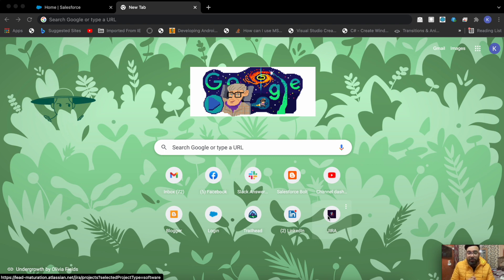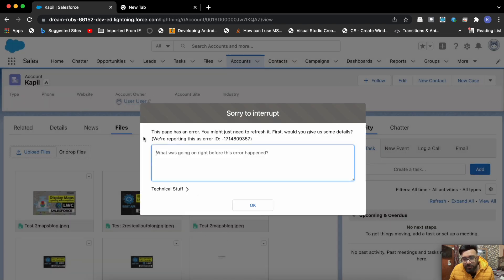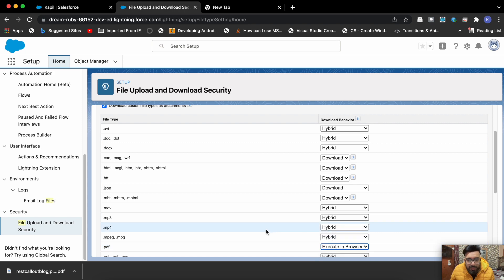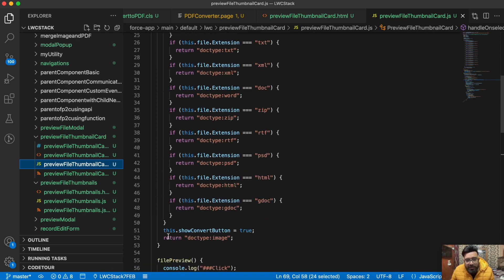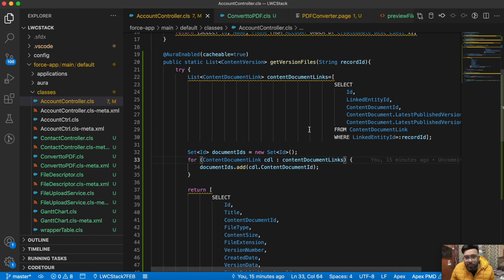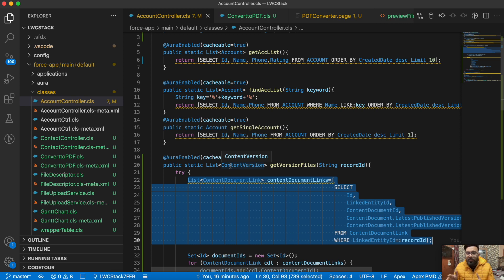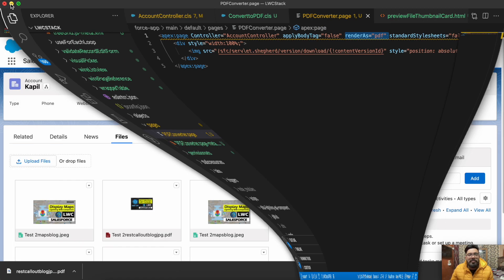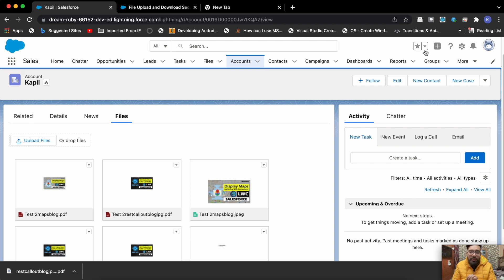Convert to PDF using Visualforce Page in Lightning Web Component Salesforce | LWC Stack ☁️⚡️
In this video you will learn to Convert to PDF using Visualforce Page in Lightning Web Component Salesforce